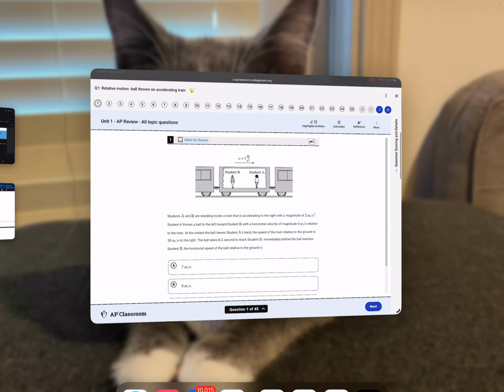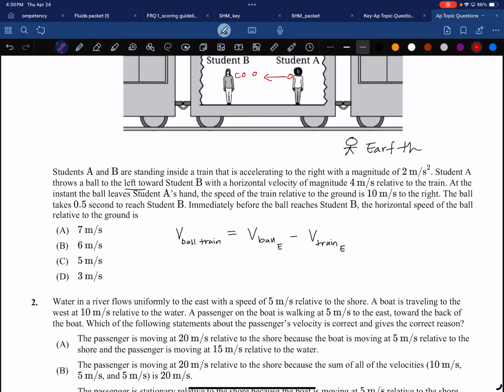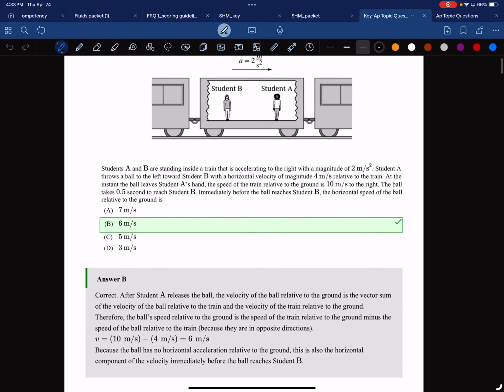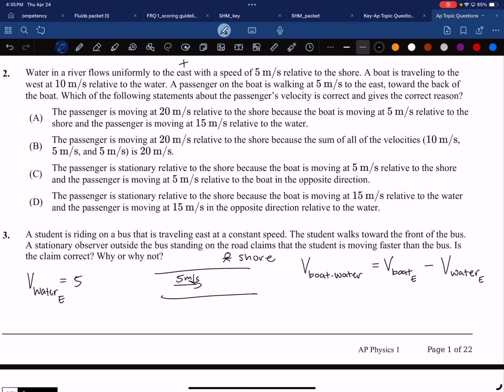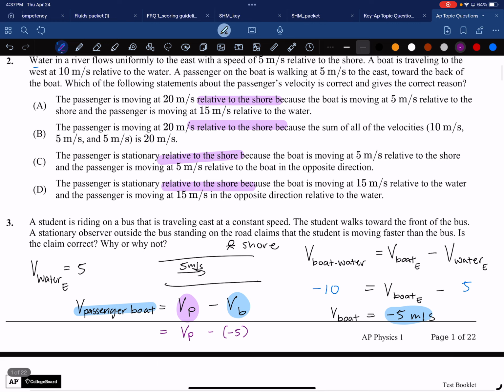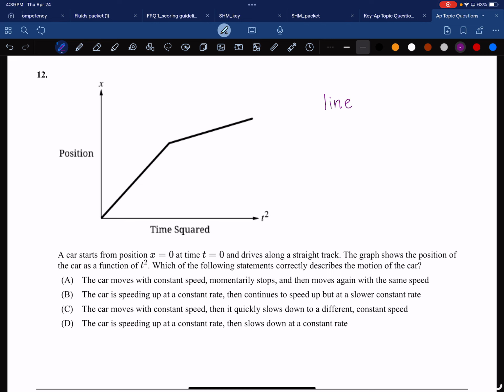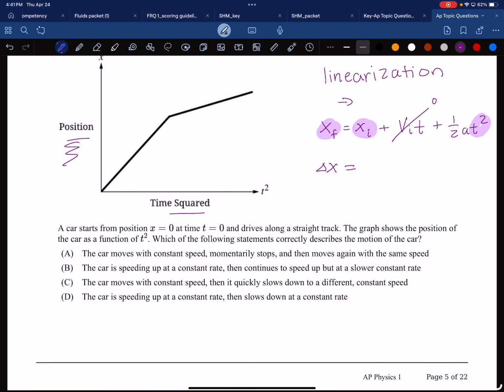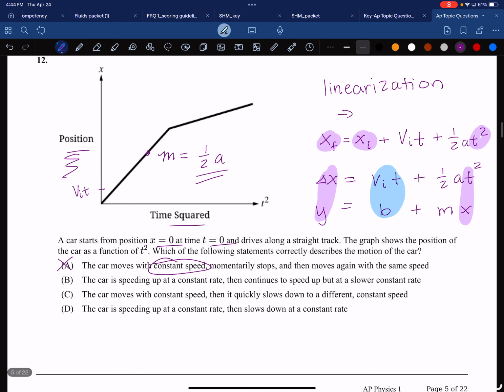May 12, 2025